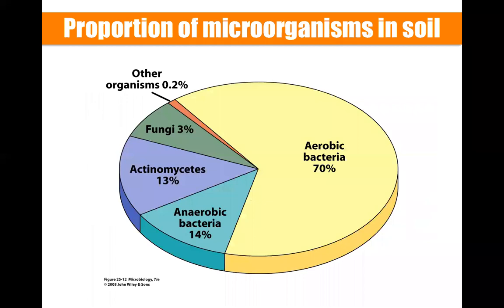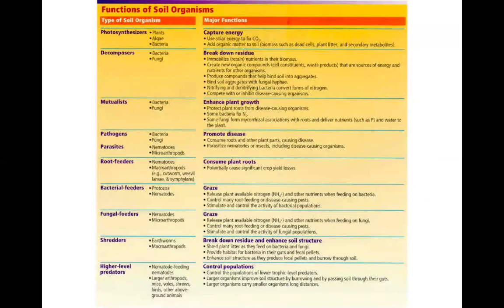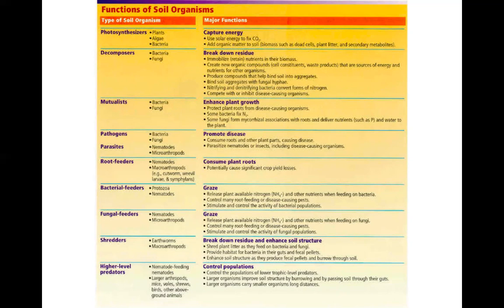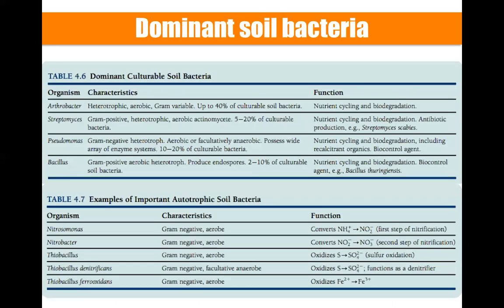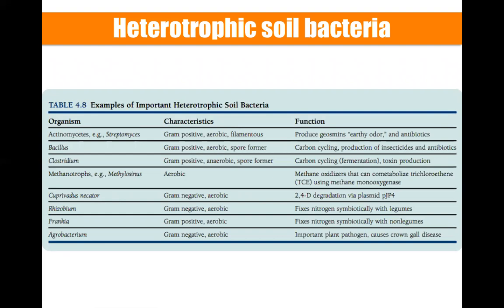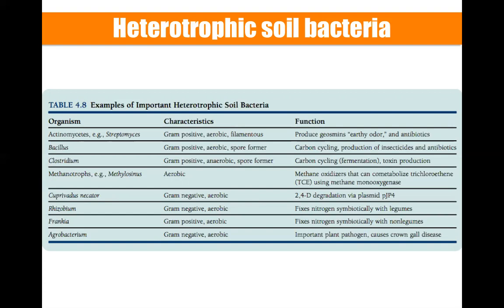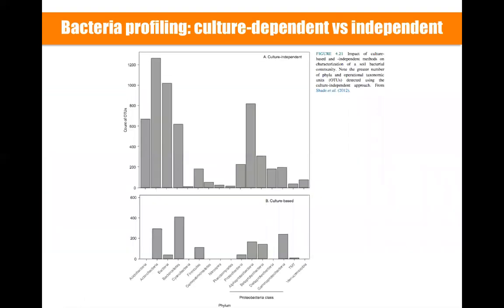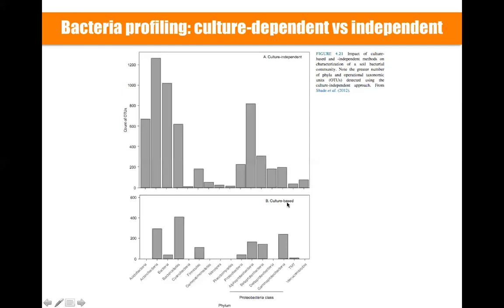BMY4305 - Soil Ecology: Microorganisms in Soil Part I